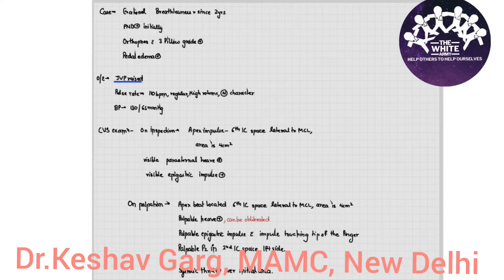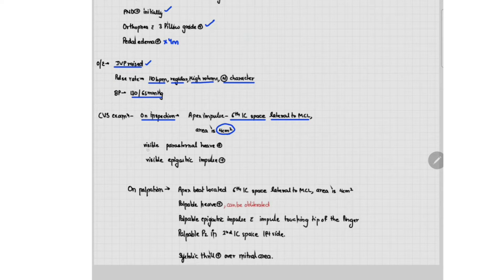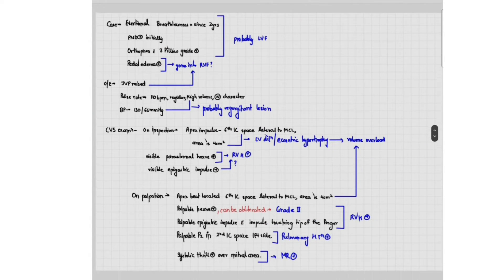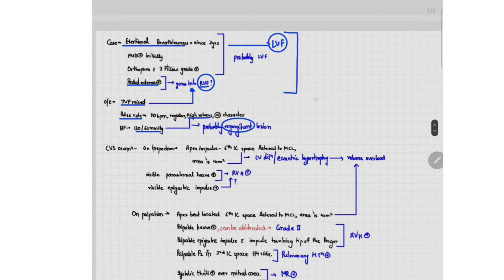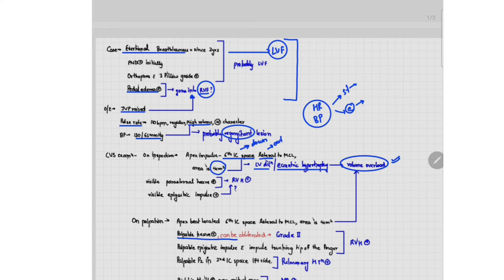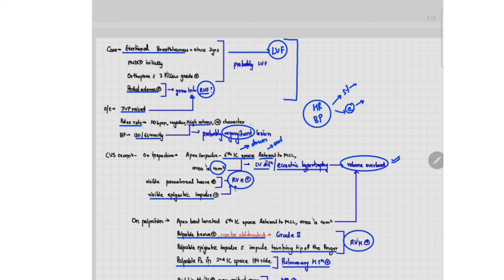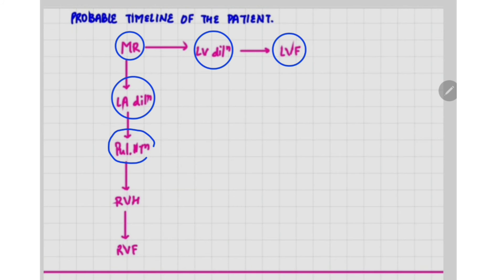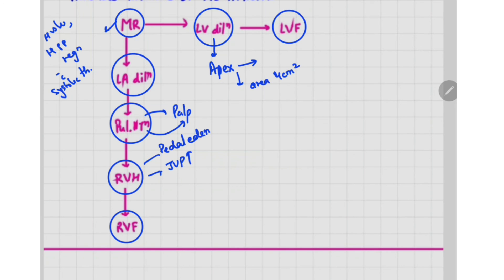DECODING CVS HISTORY & EXAMINATION - MUST WATCH VIDEO BEFORE TAKING A CVS CASE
Decoding CVS History and Examination - MUST WATCH VIDEO BEFORE TAKING A CVS CASE
Video contribution by Dr. Keshav Garg, MAMC, New Delhi.

To make studies more interesting and enjoyable, we are constantly trying to share most important tables, charts, diagrams, mnemonics, scoring systems, diagnostic criteria's, motivating quotes and other useful study materials on